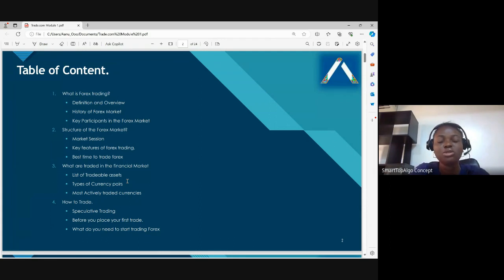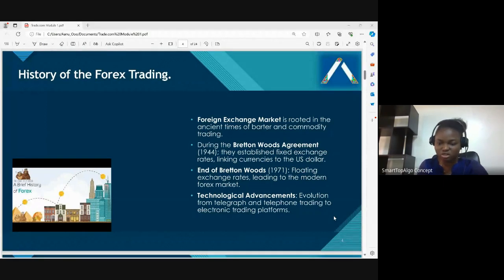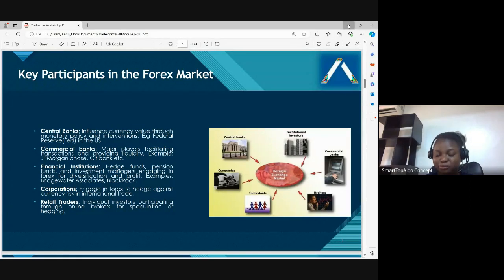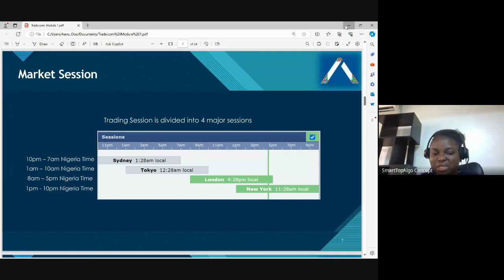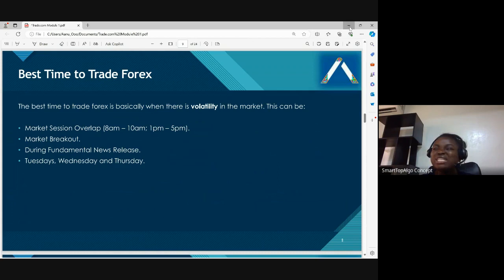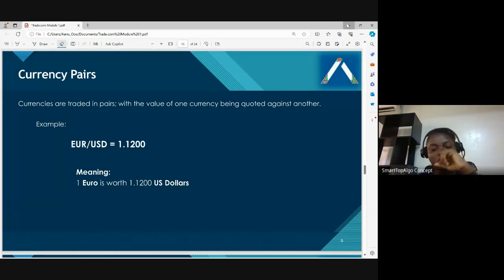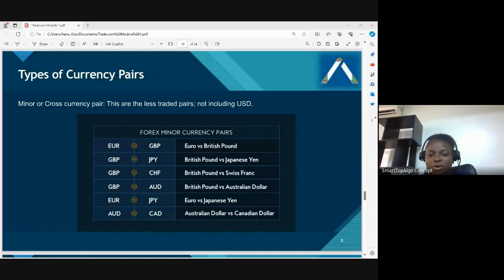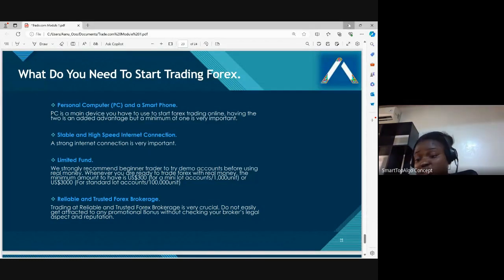Understanding the Basics of Trading the Financial Market